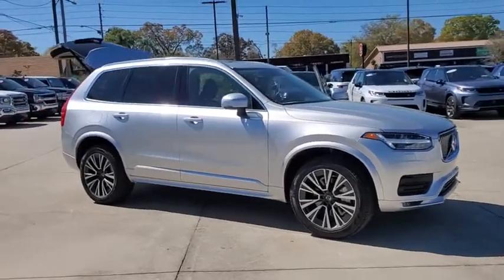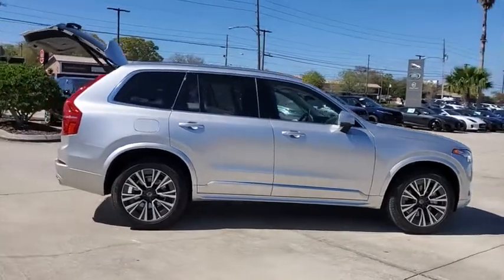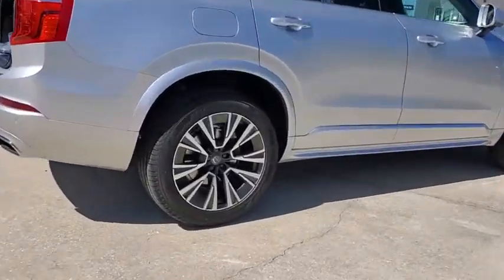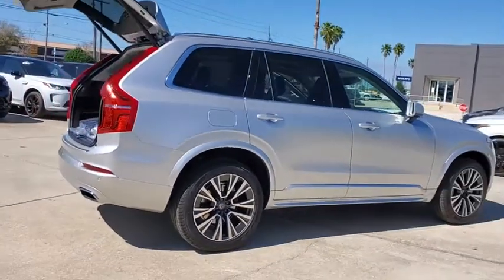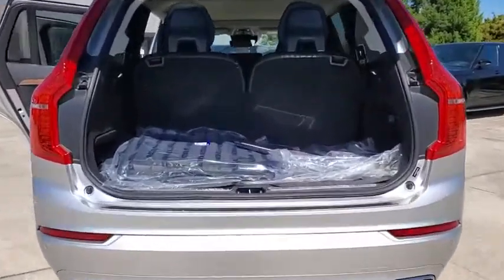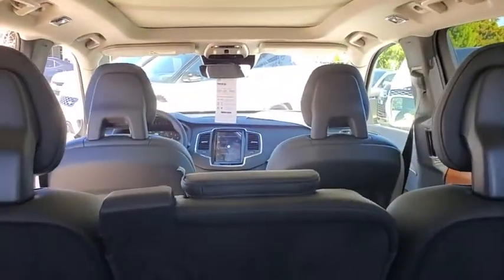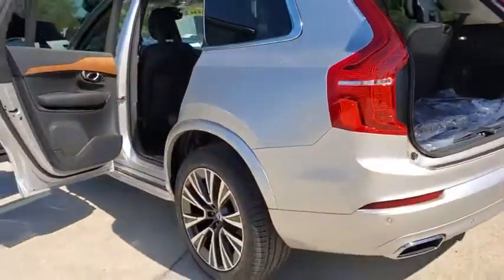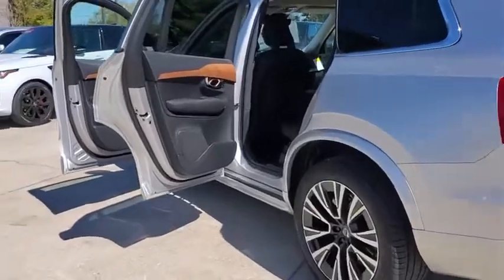2021 Volvo XC90 St. Petersburg, Tampa, Clearwater, Palm Harbor, Largo, FL M1726907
Bright Silver Metallic New 2021 Volvo XC90 available in St. Petersburg, Florida at Crown Volvo Cars. Servicing the Tampa, Clearwater, Palm Harbor, Largo, FL area.
2021 Volvo XC90 T5 Momentum - Stock#: M1726907 - VIN#: YV4102CK4M1726907

Recent Arrival! $2734 off MSRP! Silver 2021 Volvo XC90 T5 Momentum FWD I4